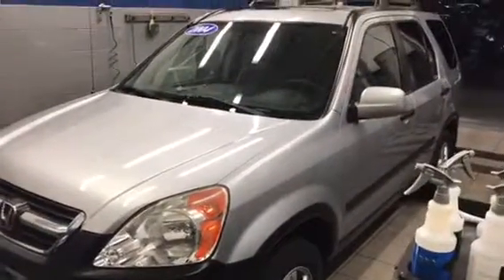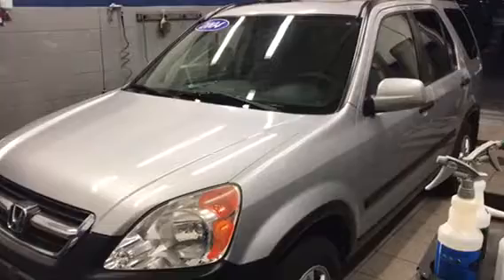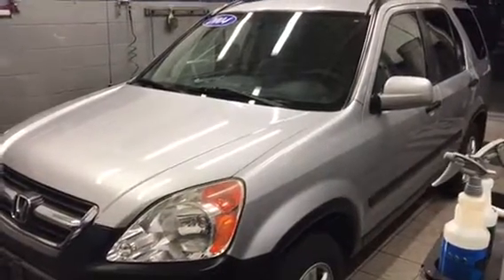2004 Honda CR-V/ Angelo